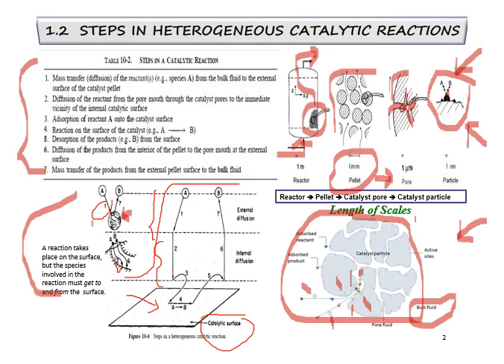CHE505 Chapter One Part 2 1 Steps in heterogeneous catalytic reactions